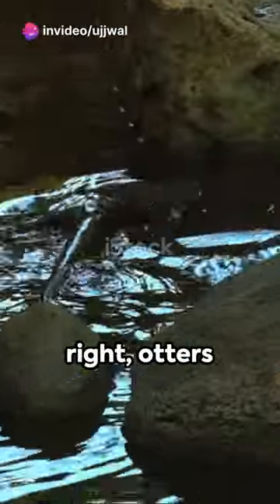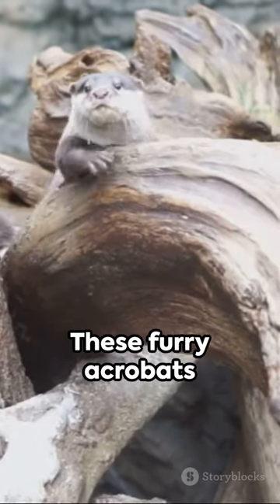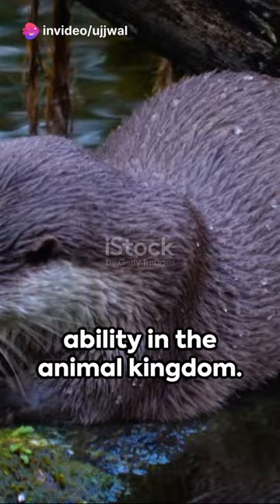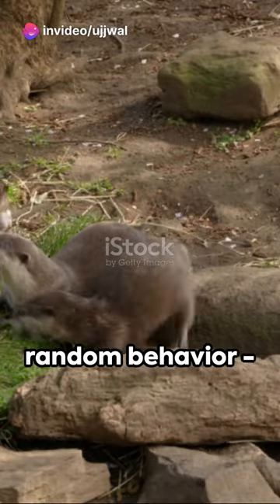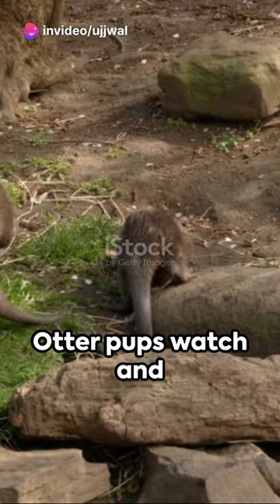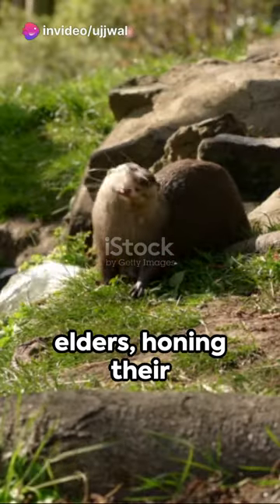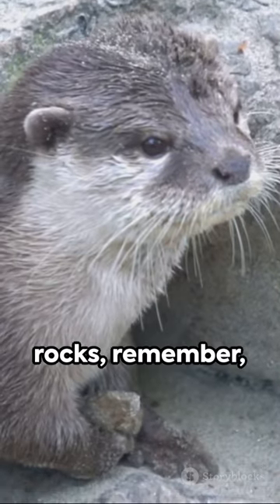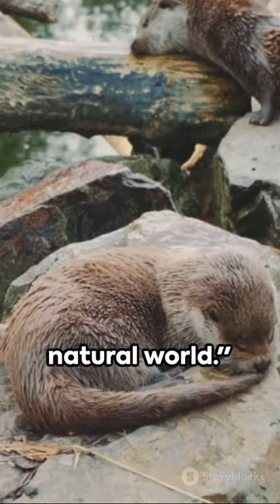Otters' Rock Juggling: A Delightful Display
In this video, get ready to be charmed by the delightful and amusing behavior of otters juggling rocks! Watch as these adorable creatures showcase their incredible skills in a mesmerizing display. Otters are known for their playful nature, and this video captures their juggling antics in all their glory.

From balancing rocks on their paws to tossing them in the air with precision, these otters will leave you in awe of their dexterity and cuteness. Whether you're a fan of otters or simply looking for some heartwarming content, this video is a must-watch!

Get ready to smile and be amazed by these talented little creatures. 🦦🪨